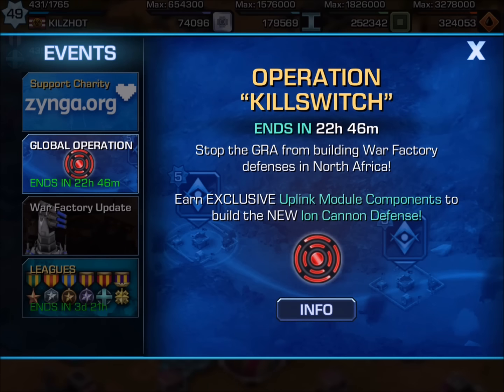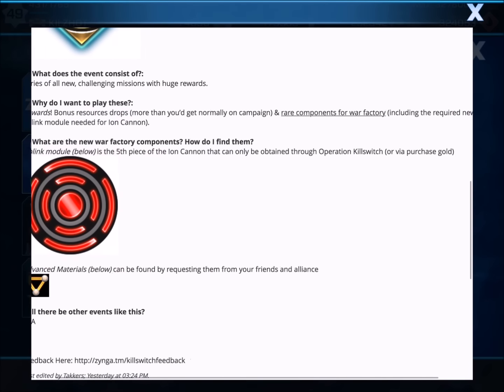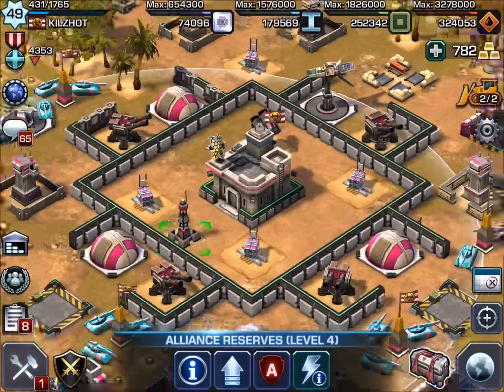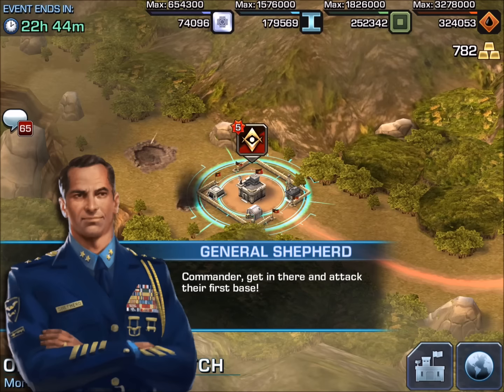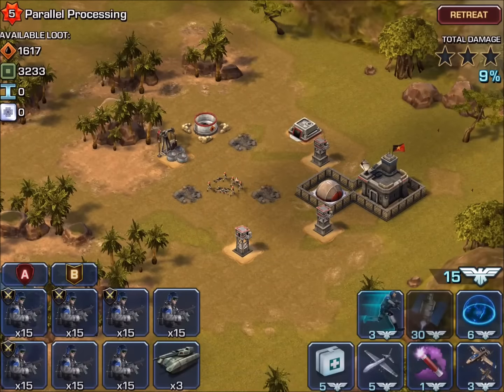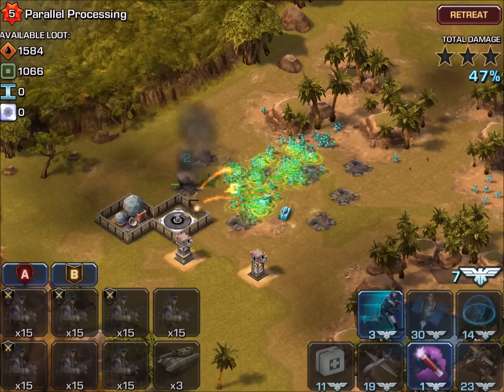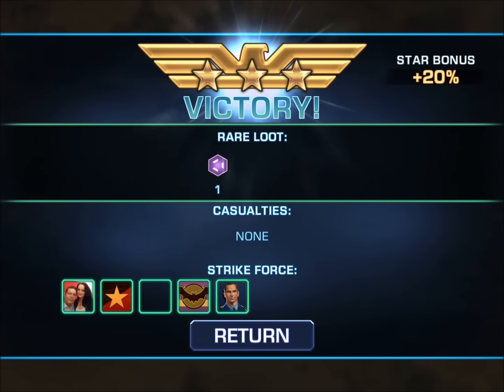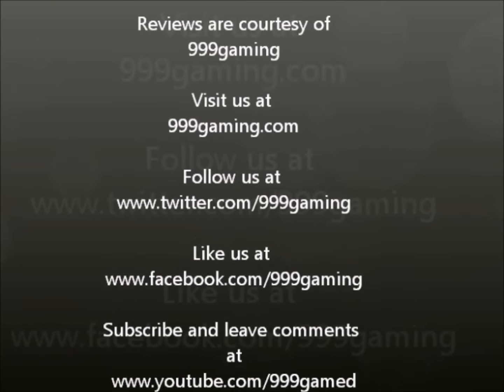Empires & Allies Mobile - OPERATION KILLSWITCH